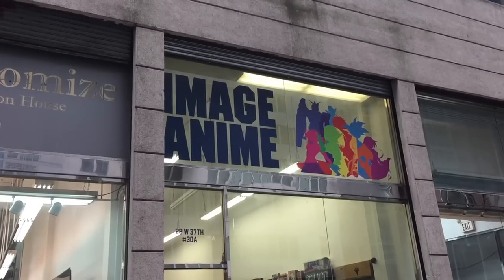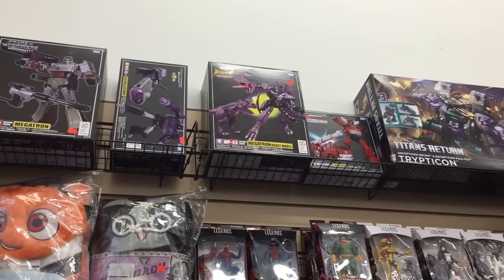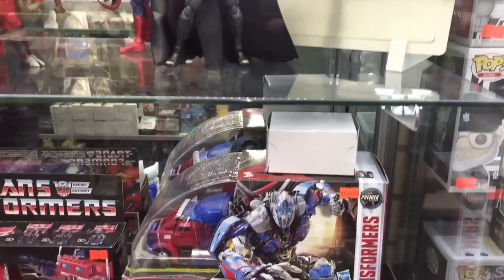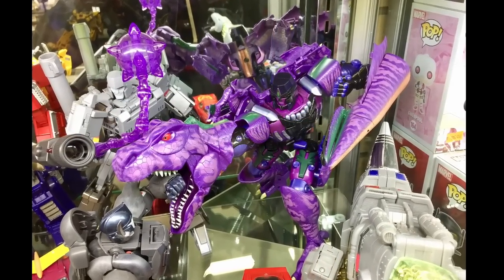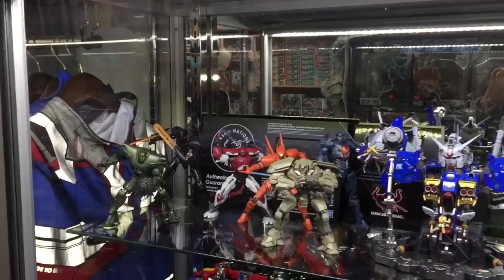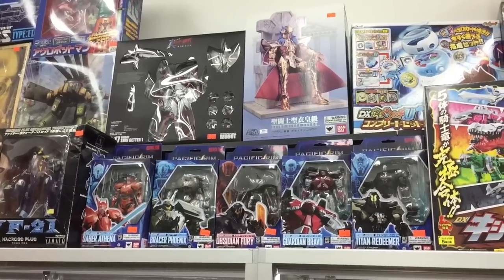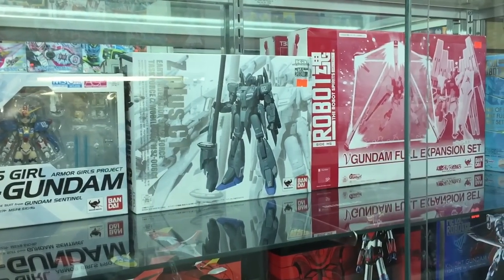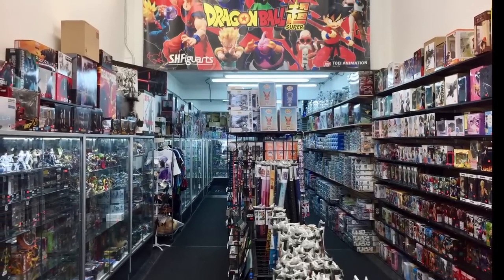IMAGE ANIME in New York City | Finding Collectibles in Manhattan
Join M as he goes to Image Anime in New York City hunting for collectibles inspire by popular Pop culture themes.

The walls of Image Anime are lined with beautiful glass display cases full of all sorts of awesome looking figures and collectibles.

If you’re ever in Manhattan, be sure to check out Image Anime. I have provided their address below for your convenience:

28 W 37th Street 30A, New York, NY 10018, USA

Training in the Fire - Twin Musicom

Heading Westh - Audionautix